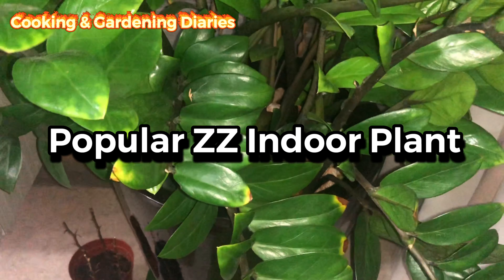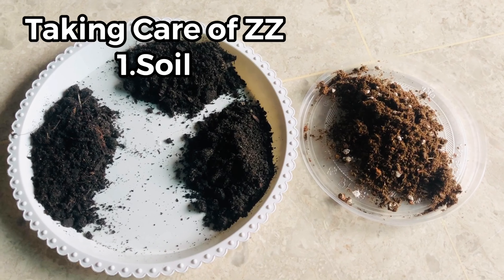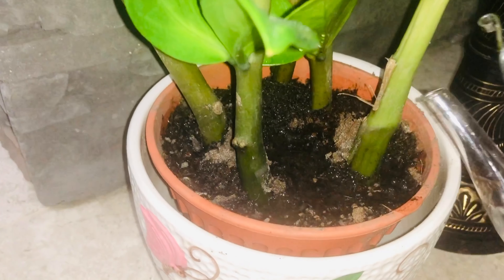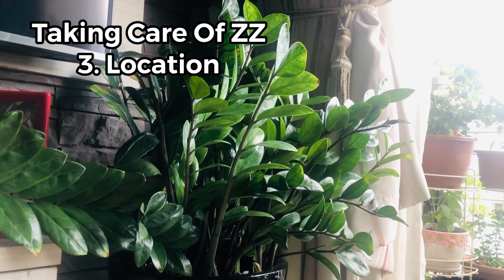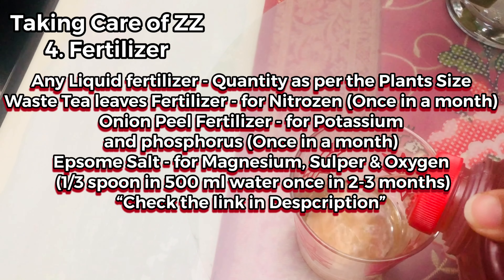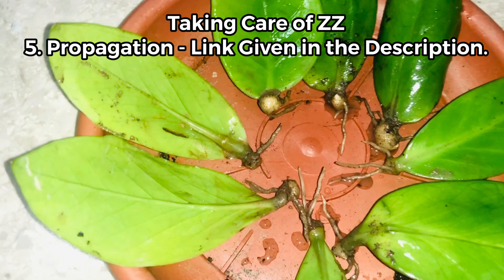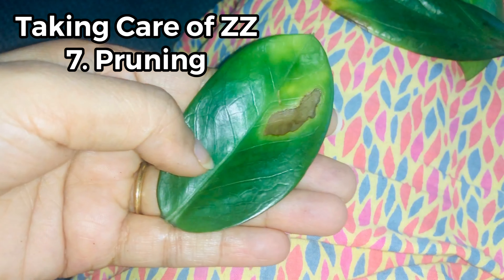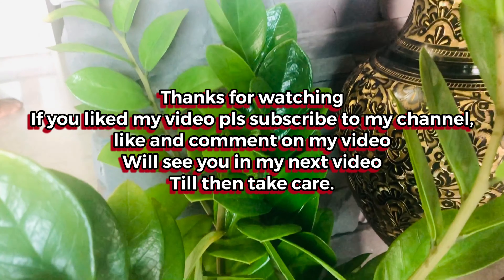7 Easy Tips to Take Care of ZZ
ZZ has become popular worldwide in recent years because it has beautiful waxy-shiny leaves which reflect the sunlight and brightens our home. An attractive plant which is easy to care if you have a lil knowledge about it. All for in the love of ZZ